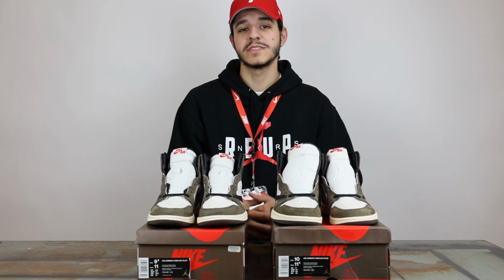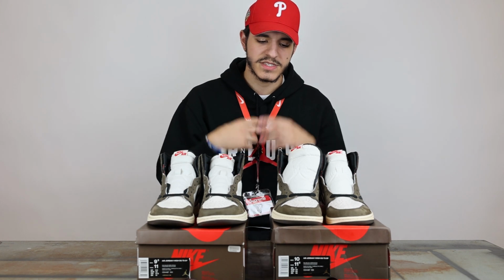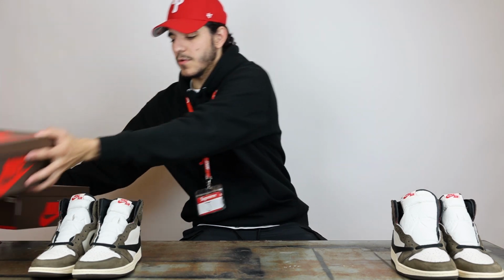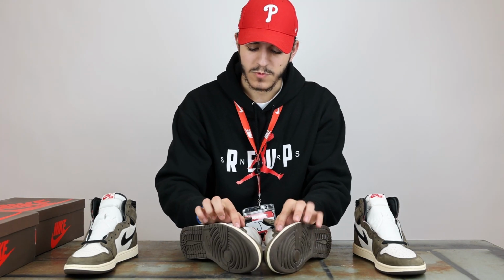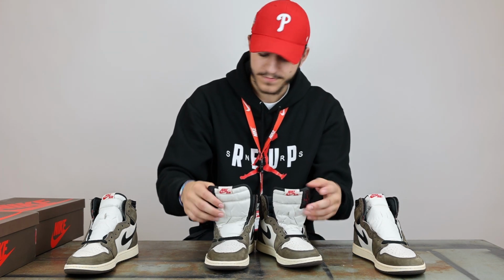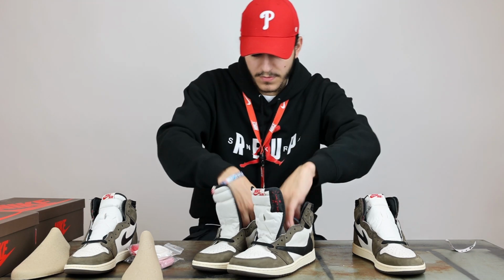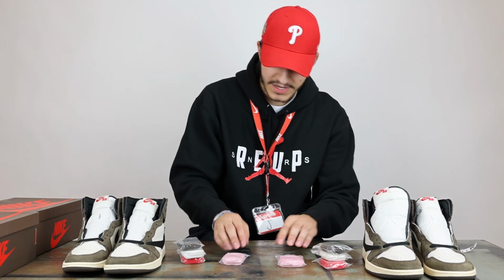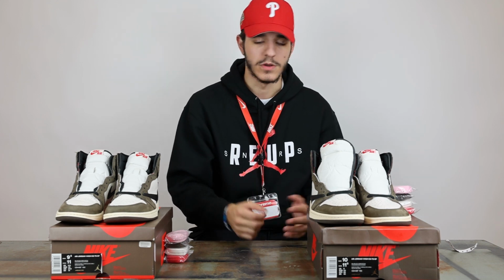TRAVIS SCOTT AIR JORDAN 1 REAL VS. FAKE COMPARISION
We're here to give you all an in depth comparison between an authentic & replica pair of Travis Scott Air Jordan 1's. Making sure that you purchase with awareness & don't get got!